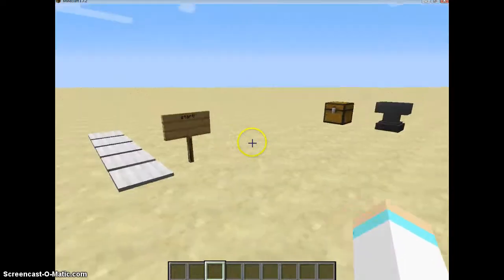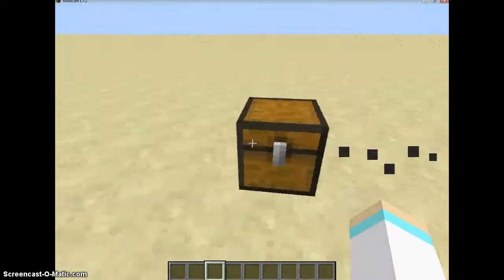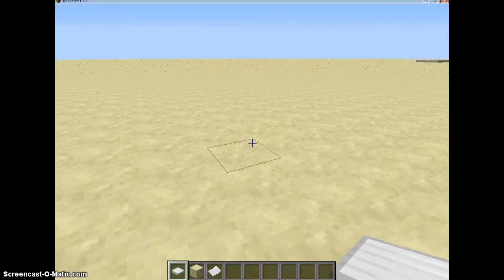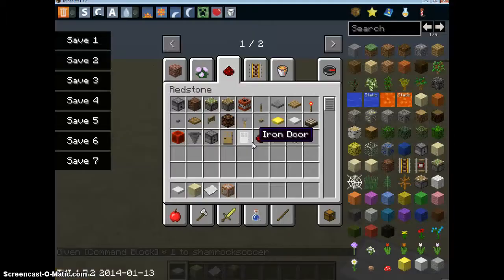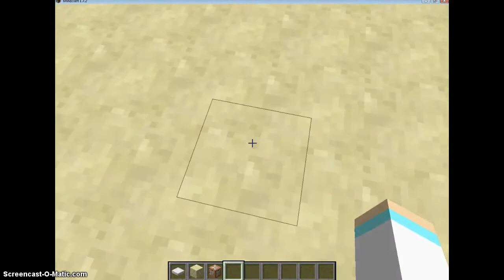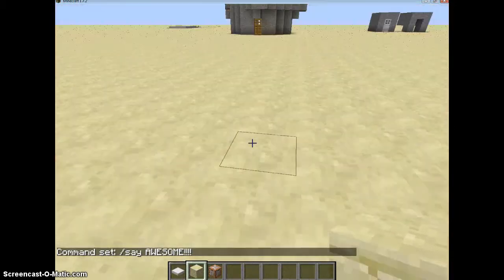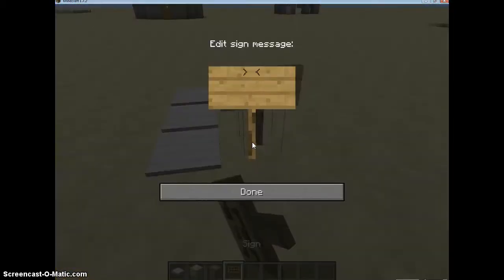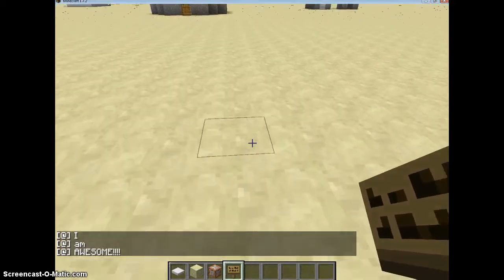how to make a button message contraption